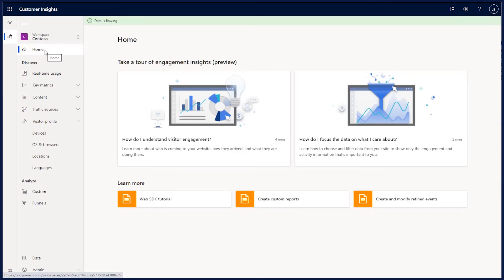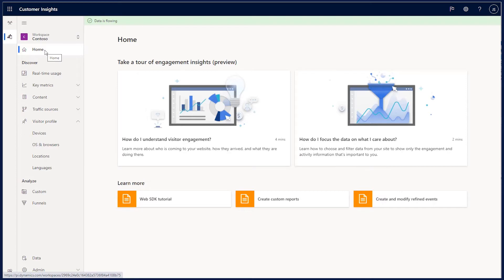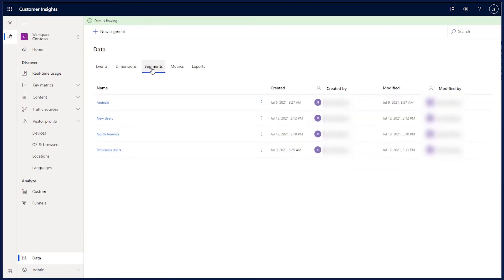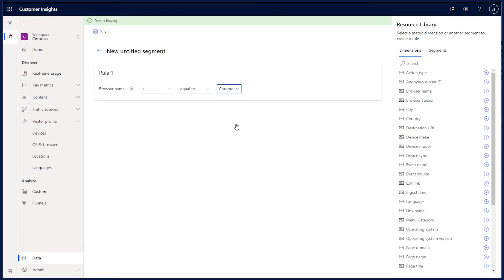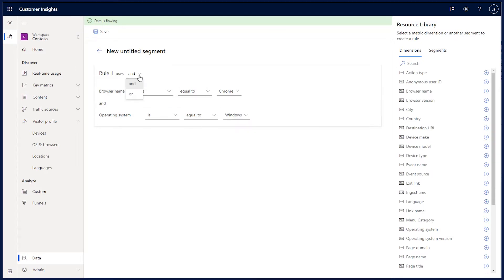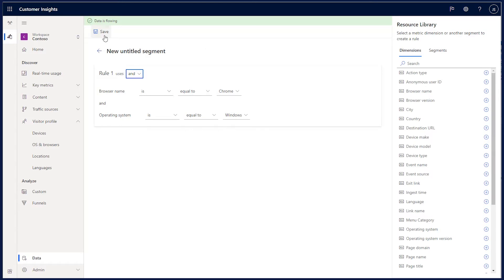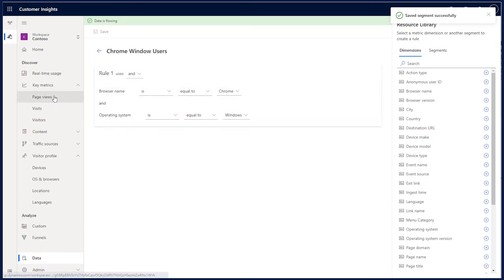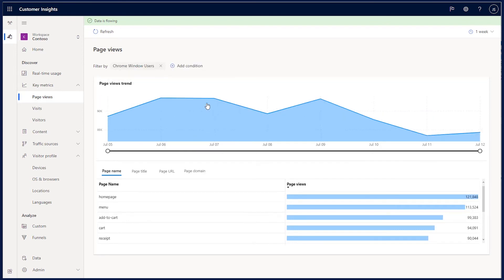Dynamics 365 Customer Insights - Engagement Insights Segment Builder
Engagement Insights now offers customers the ability to create your own segments for your reporting and analytics needs. Segments allow you to identify subsets of visitors based on characteristics or website interactions. Segments let you apply filters and analyze those subsets. The analysis can help examine and respond to trends in your business.